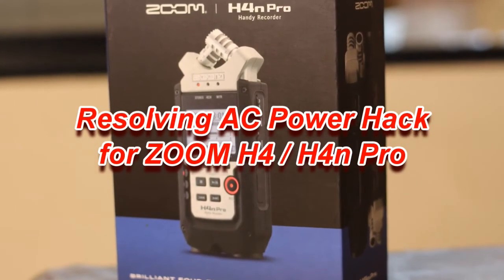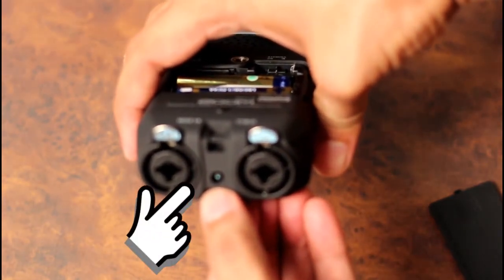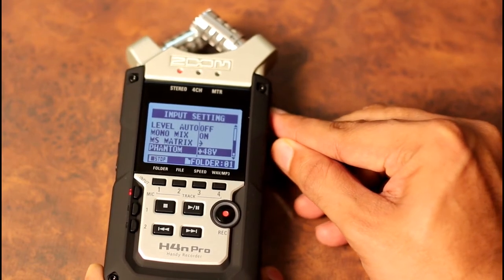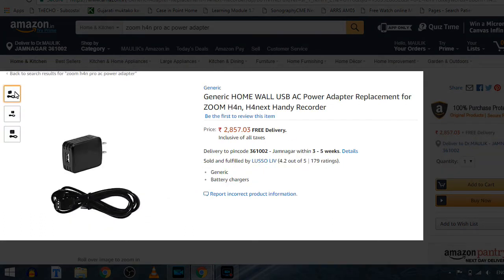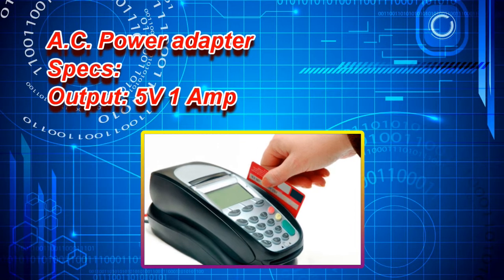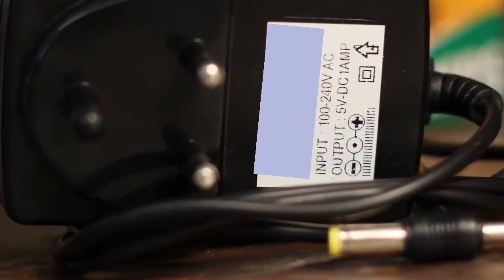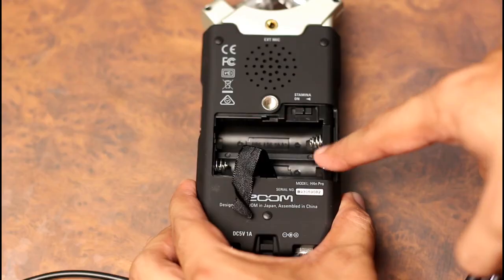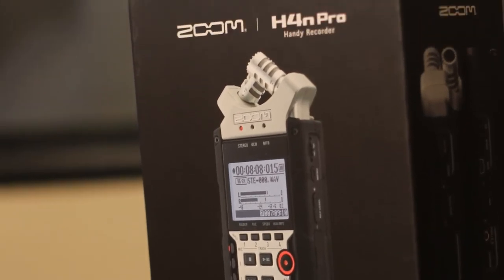Resolving A C Power Hack for ZOOM H4n & H4n Pro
Video describes availabe option for the A.C. power supply adaptor for ZOOM H4n & H4n Pro in Indian market. It is meant for increasing your general knowledge about it and not with any financial or competitive interest.